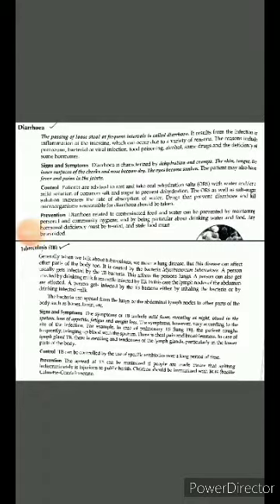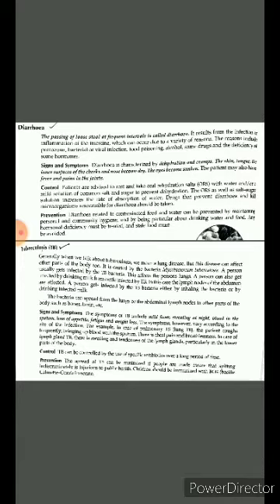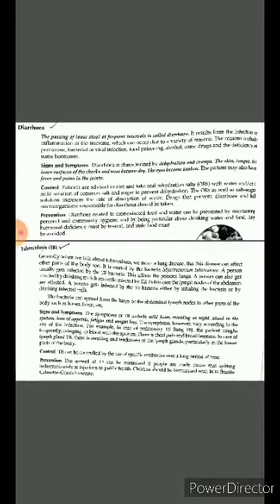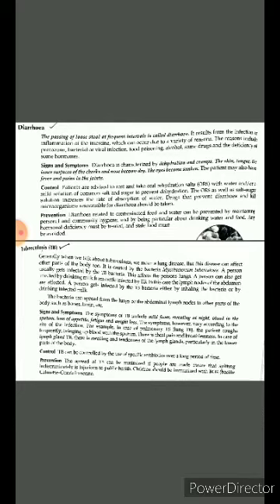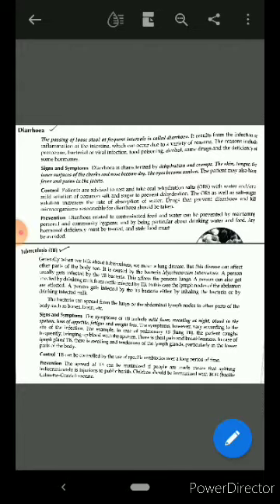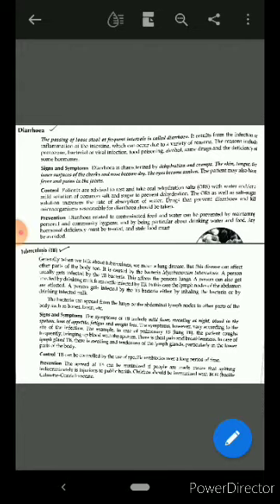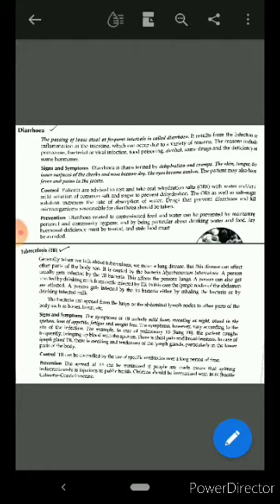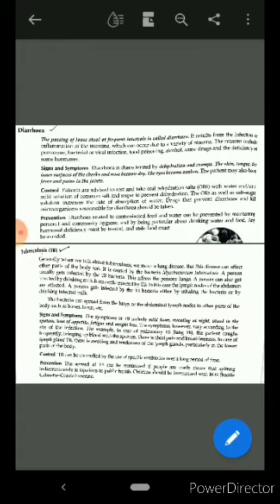Why do we fall ill Part 7 class 9 by R.R. Jha